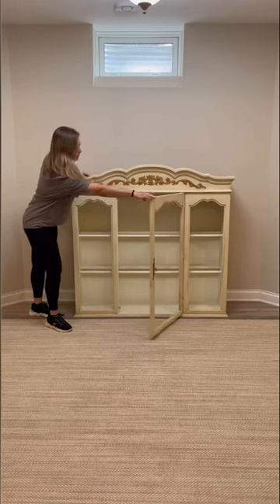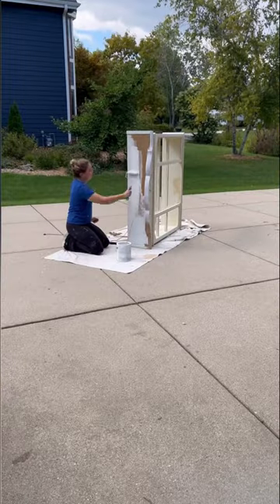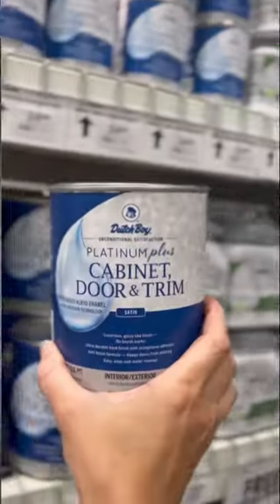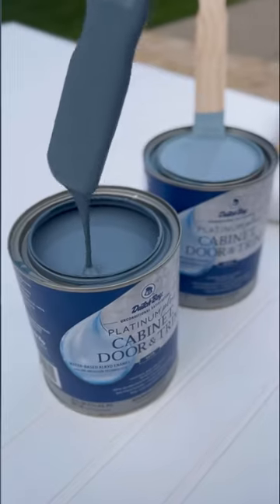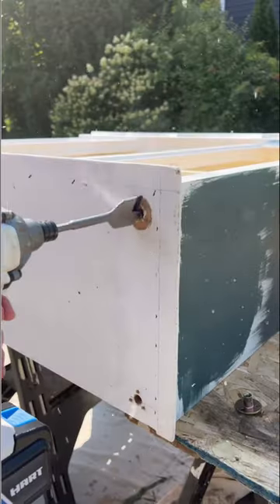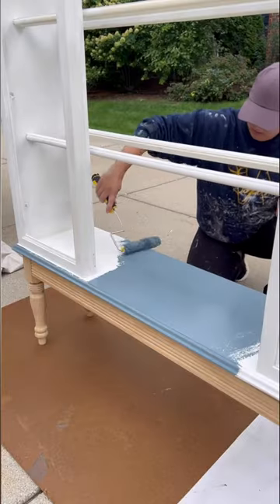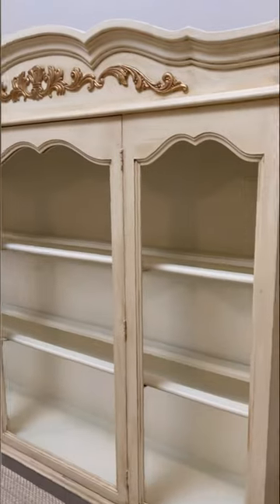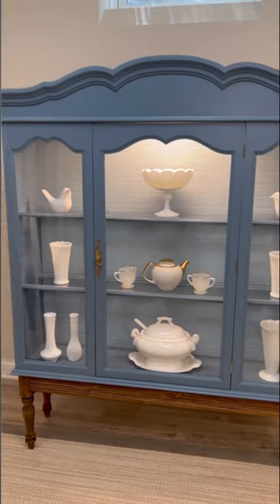China Cabinet Flip!